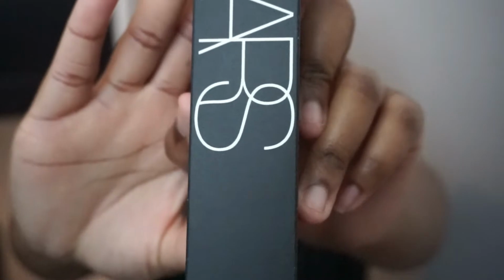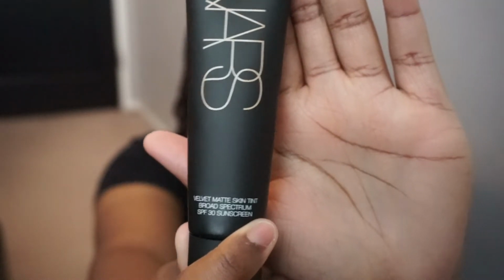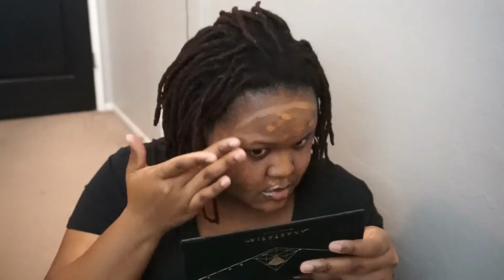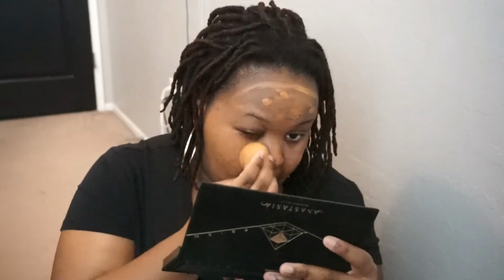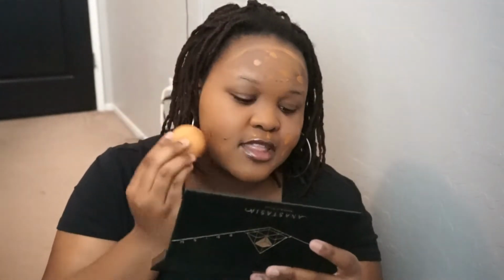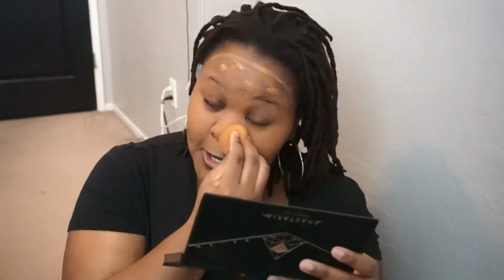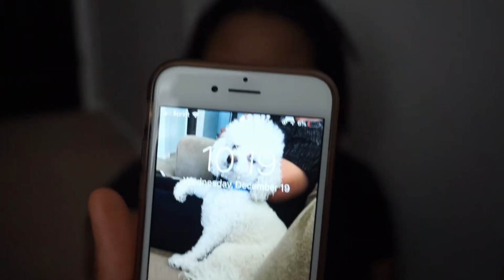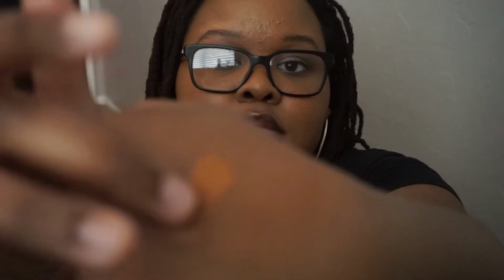The Best Foundation for Oily Skin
My shade in the Nars Velvet Matte Skin Tint is Martinique